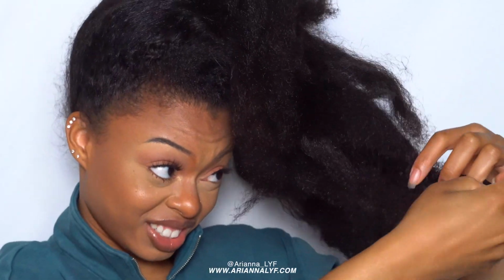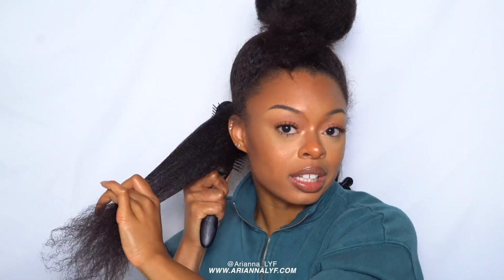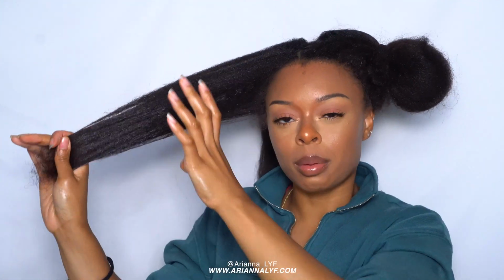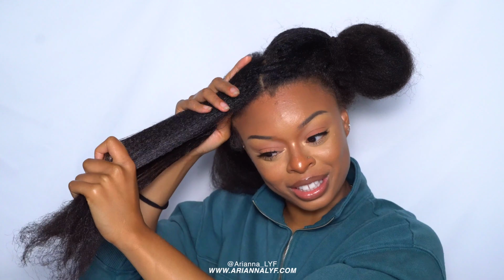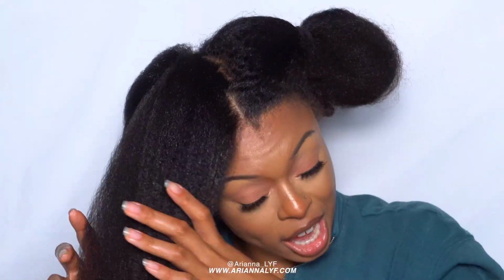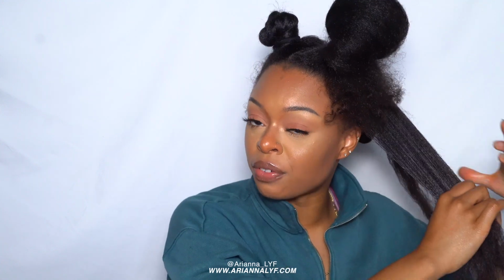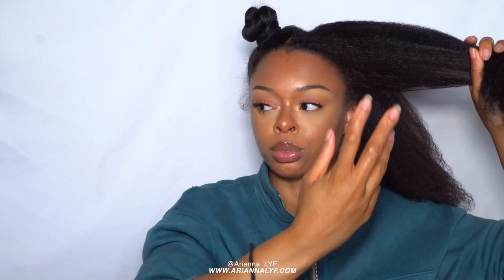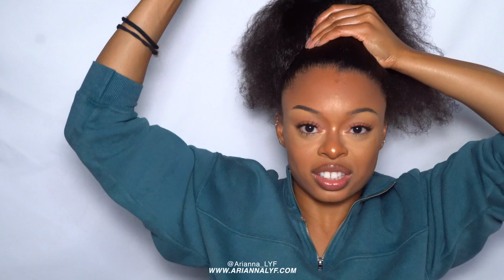5 TIPS to STOP 🛑 your NATURAL HAIR from being STUCK AT THE SAME LENGTH - ✨Type 4 Hair ✨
In this video, I answer my MOST ASKED natural hair growth questions & I give you 5 tips on how I personally stopped my natural hair from being stuck at the same length.

MY FAVORITE NATURAL HAIR PRODUCTS:

SHAMPOOS -
Aussie Miracle Moist Shampoo
Tresemme Luxurious Moisture Shampoo

CONDITIONERS -
Aussie Mega Moist Conditioner
Garnier Fructis Sleek & Shine Conditioner

DEEP CONDITIONERS -
Shea Moisture Jamaican Black Castor Oil Strengthen & Restore Treatment Masque

tgin Rose Water Hydrating Hair Mask

MOISTURIZERS -
ASIAM Double Butter Creme
Camille Rose Almond Jai Twisting Butter
Revlon Black Seed Oil Twisting Pudding

OILS -
Olive Oil
Coconut Oil
Jamaican Black Castor Oil

GELS & STYLERS -
Olive Oil Eco Styler Gel
Wetline Xtreme Gel
Got2B Ultra Glued Gel
Camille Rose Curl Maker

HAIR TOOLS -
Denman Brush
Wide Tooth Comb
Ion Carbon Comb
Duck Clips
Revlon Blowdryer
Salon Care Mist Spray Bottle

STUDIO EQUIPMENT:
Camera - Sony Alpha a6500
SanDisk 128GB 4K Memory Card
MacBook Pro
WB 4TB Portable Harddrive
LimoStudio Photography Lights
Neewer Ring Light
Sunpak LED Light
5 TIPS to STOP 🛑  your NATURAL HAIR from being STUCK AT THE SAME LENGTH - ✨Type 4 Hair ✨